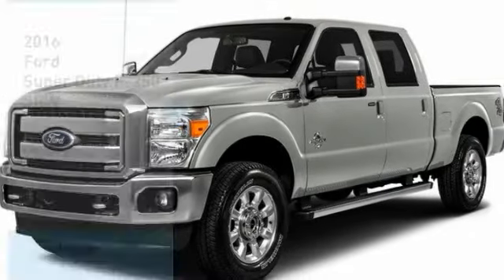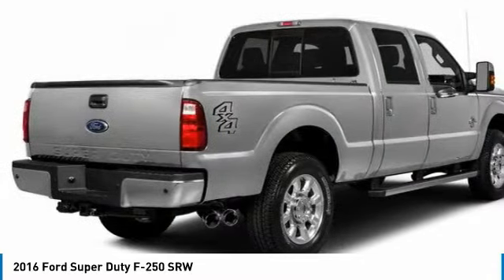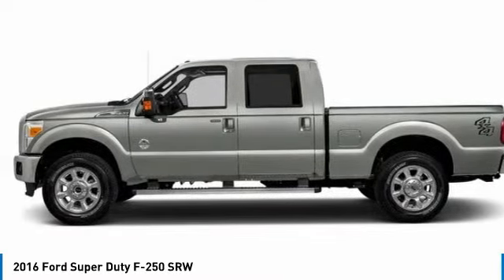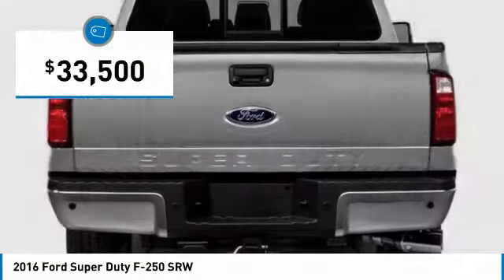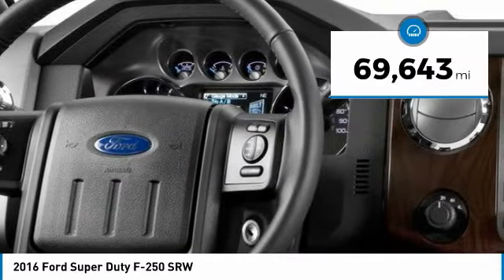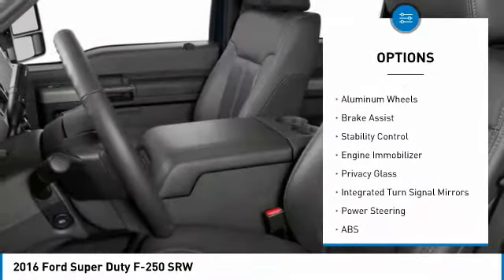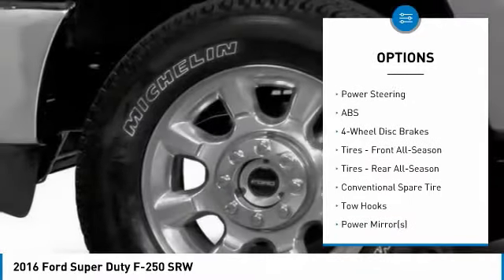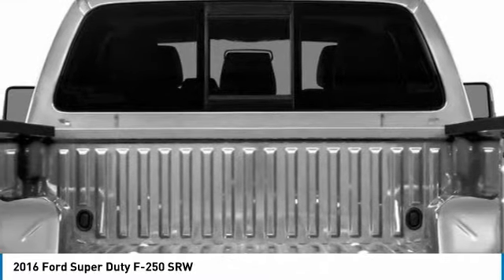2016 Ford Super Duty F-250 SRW FP5010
2016 FORD SUPER DUTY F-250 SRW Ferndale, MI
Stock# FP5010

21600 Woodward Ave.

Recent Arrival!

Awards:
* 2016 KBB.com Brand Image Awards

Reviews:
* Strong towing and payload capacities; wide range of equipment levels and body styles; appealing technology options; quiet cabin. Source: Edmunds